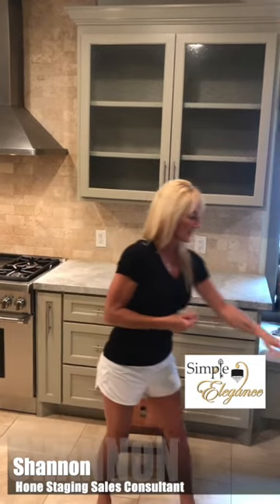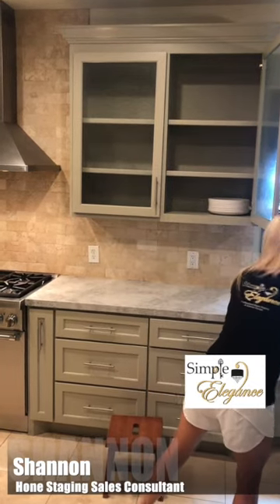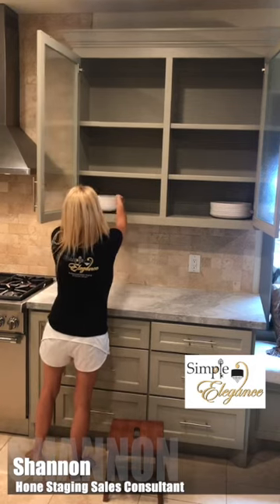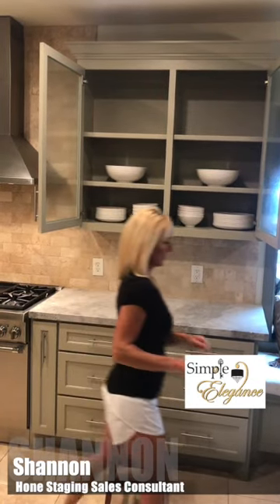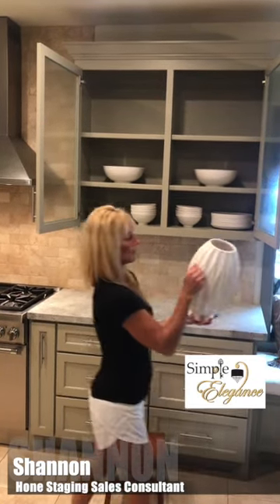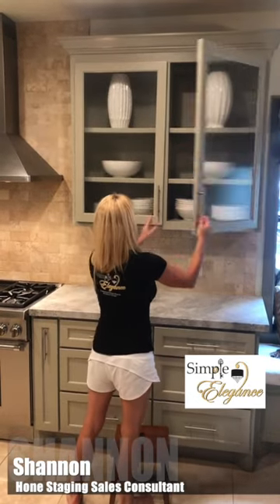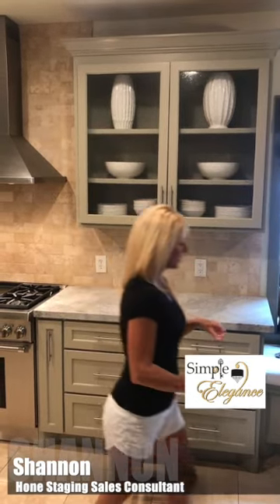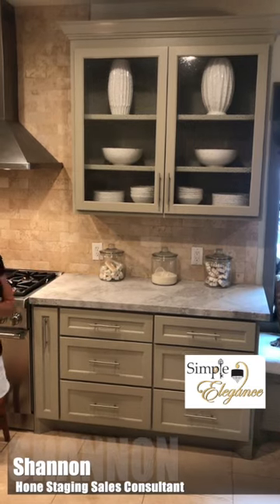How To Stage Glass Front Cabinets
At Simple Elegance we strive to not only provide excellent service, but to educate our customers about how they can improve their own design skills. Our YouTube channel is for you, yes you, to do just that.